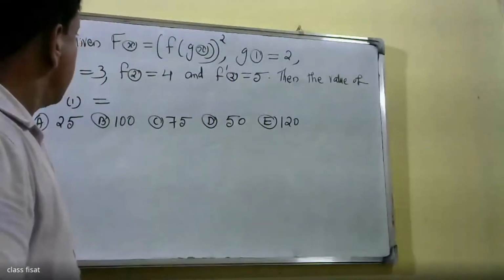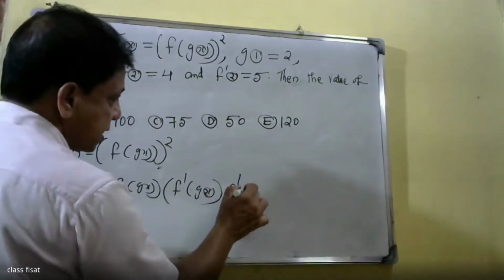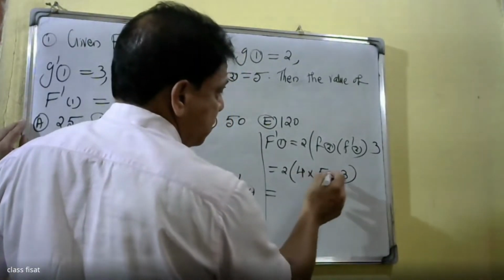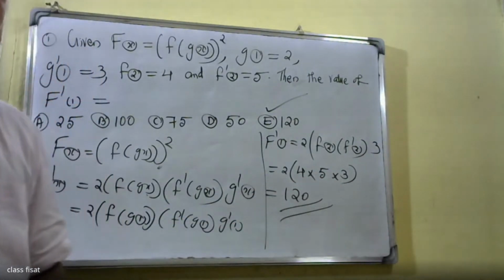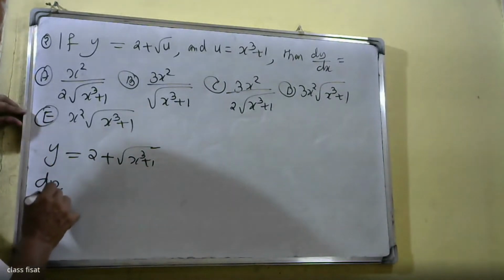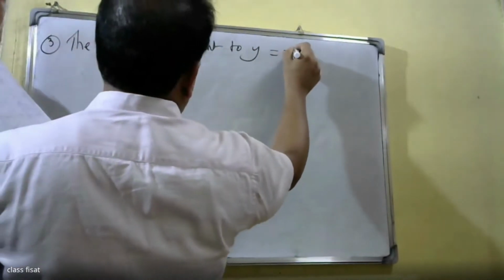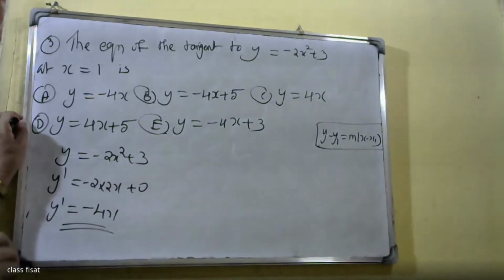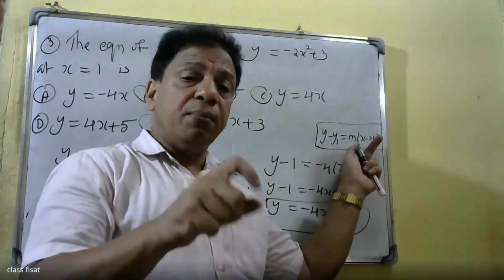KEAM 2022 I ONLINE COURSE | I PART-12 | DifferentiationI ENGINEERING MATHEMATICS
This video lecture contains  problems in Differentiation  and can  do the problems by  some tricks in Differentiation